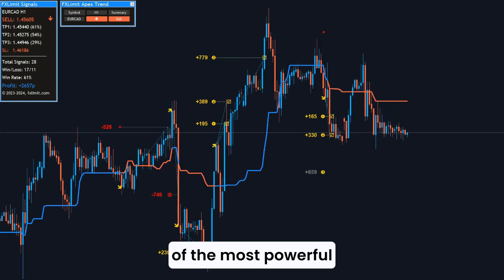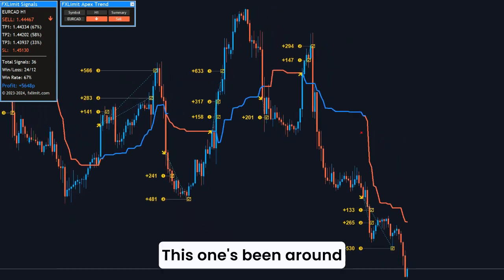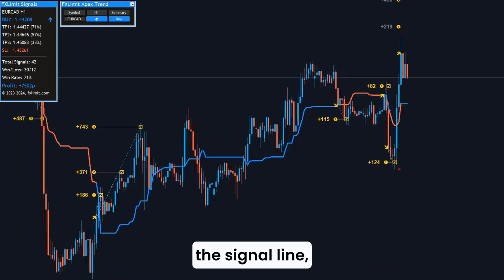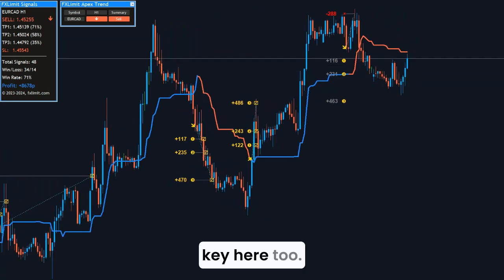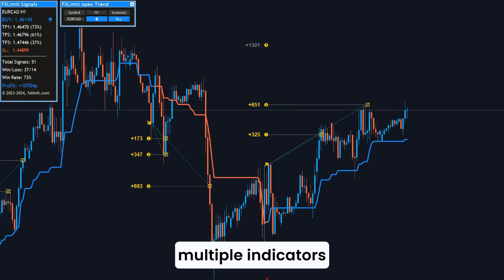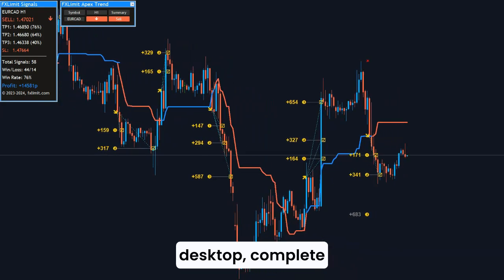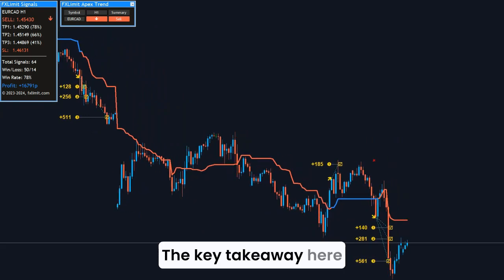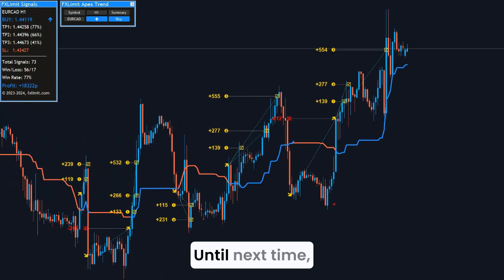Best Technical Indicators for Predicting Forex Market Reversals